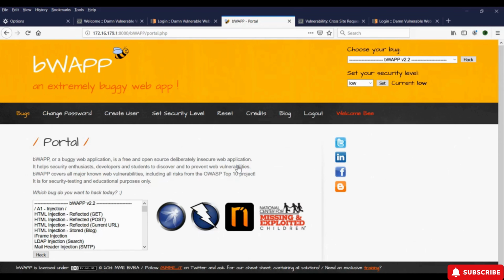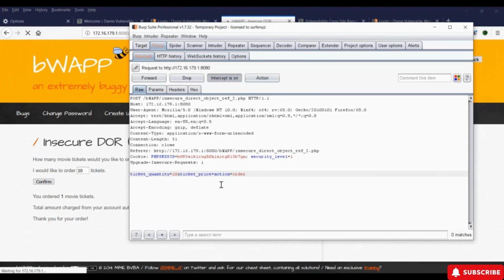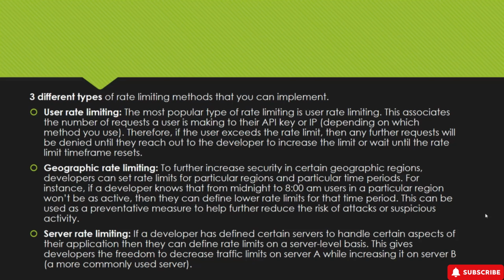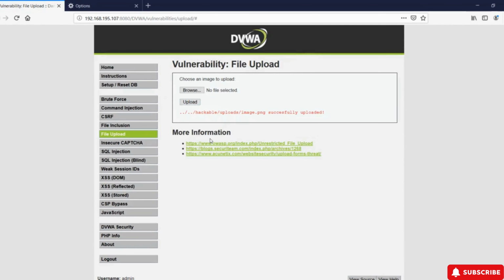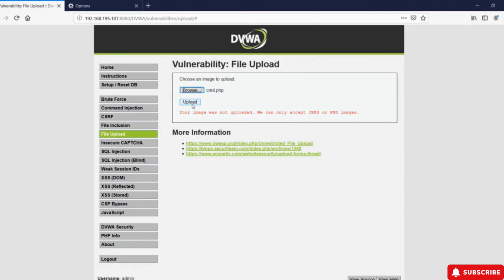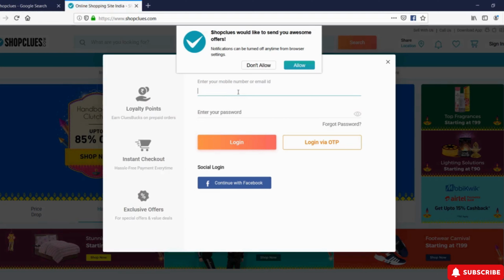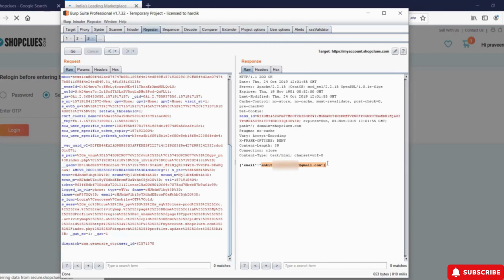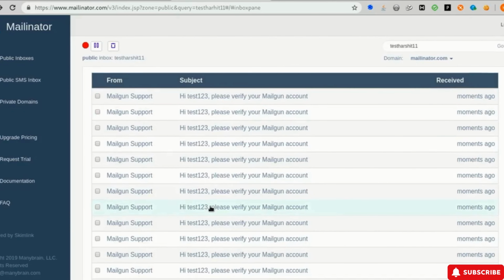Lesson: 6.Web App Attacks Explained: Injection, XSS, CSRF & More | Hands-On Demo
Welcome to Cloudworld13!

In this video, we dive into **web application attacks**—covering all major types classified by OWASP (Injection, Cross-Site Scripting, Broken Auth, CSRF, Insecure Config and more). We explain the theory behind each attack and provide **hands-on demonstrations** using popular tools (Burp Suite, OWASP Juice Shop) so you can see these vulnerabilities in action and learn how to protect your applications.

What You’ll Learn:

• OWASP Top 10 web app attack types and real-world examples
• How to perform SQL Injection, XSS, CSRF, Command Injection, File Inclusion, and more step-by-step
• Tools of the trade: Burp Suite walkthrough, manual testing techniques, and automated scanners
• Mitigation strategies: input validation, secure configuration, and patch management
• Tips for integrating attack simulations into your pentesting workflow

Web App Attacks | Hands-On Demo | OWASP Top 10

What are the OWASP Top 10 web application attacks?
How does SQL Injection work and how to perform it?
What is Cross-Site Scripting (XSS) and how to demo it?
How do you exploit Cross-Site Request Forgery (CSRF)?
What is Insecure Direct Object Reference (IDOR) and how to test it?
How to perform Command Injection in a web app?
What is Local File Inclusion (LFI) and Remote File Inclusion (RFI)?
How to use Burp Suite for web application testing?
What are common Security Misconfigurations and how to find them?
How to test for Broken Authentication vulnerabilities?
What are the steps to perform DNS Enumeration in recon?
How to mitigate web application attacks in production?
What tools automate web app vulnerability scanning?
How to secure APIs against injection attacks?
What is XML External Entity (XXE) attack?
How does subdomain takeover occur and how to test it?
What is Rate Limiting and why is it important?
How to perform business logic testing on web apps?
What is Clickjacking and how to protect against it?
How to conduct a full web app penetration test?
Web App Attacks Explained: Injection, XSS, CSRF & More | Hands-On Demo